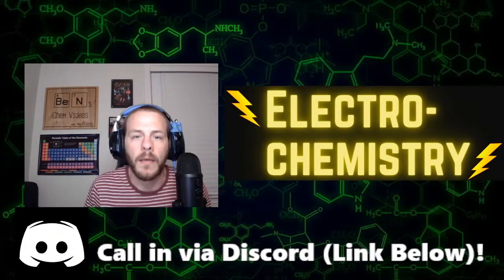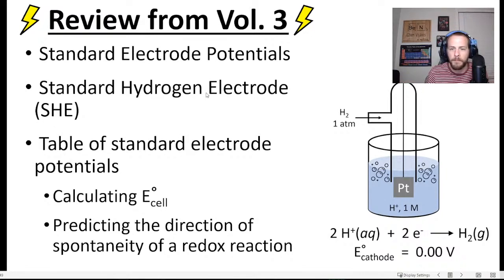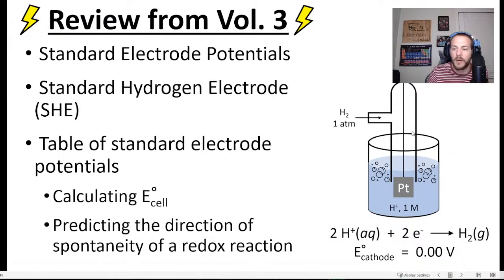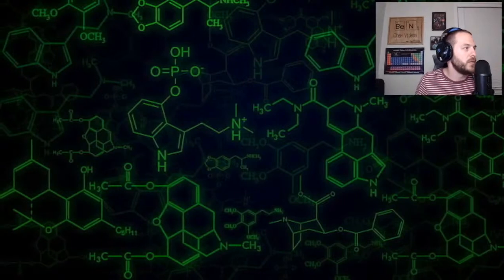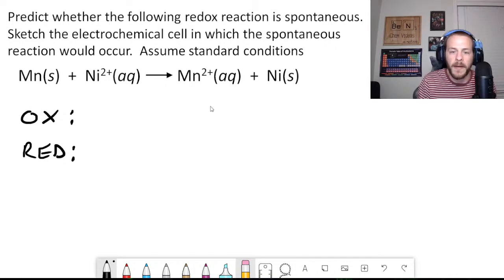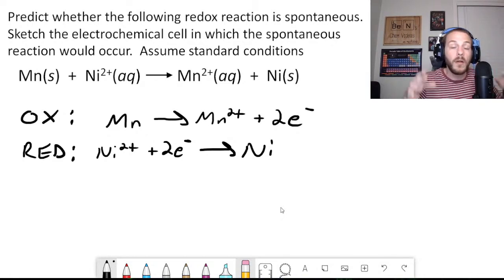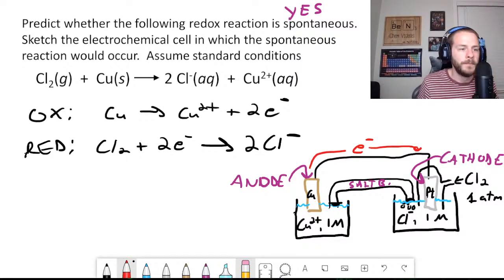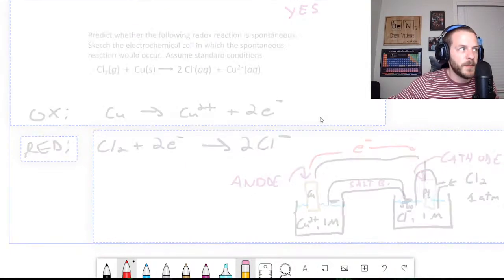Sketching Voltaic Cells | Electrochemistry, Vol. 4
In this livestream, we're applying the concepts of electrochemistry that we discussed in Volumes 1, 2, and 3 and sketching some voltaic (galvanic) cells!  Timestamps are below 👇

👉 Introduction (0:00)
👉 Review from "Electrochemistry, Vol. 3" (1:40)
👉 Practice problem #1 - Sketching a voltaic cell given the equation for a redox reaction (10:48)
👉 Practice problem #2 - Sketching a voltaic cell given the equation for a redox reaction (23:50)
👉 Practice problem #3 - Sketching a voltaic cell given the equation for a redox reaction (33:32)
👉 Practice problem #4 - Sketching a voltaic cell and calculating cell potential given line notation (42:44)
👉 Practice problem #5 - Sketching a voltaic cell and calculating cell potential given line notation (50:44)
👉 Outro (59:31)